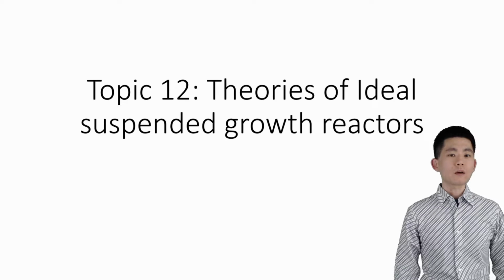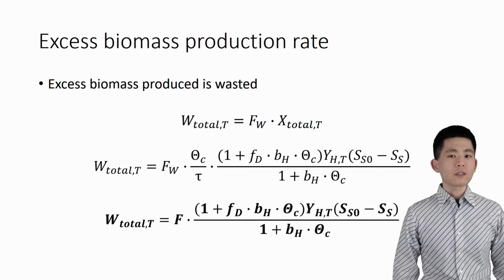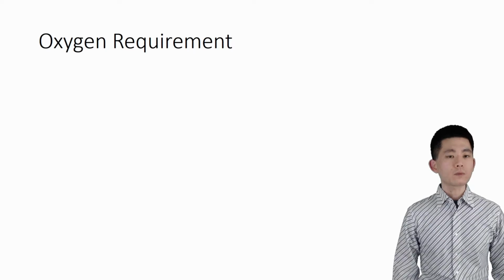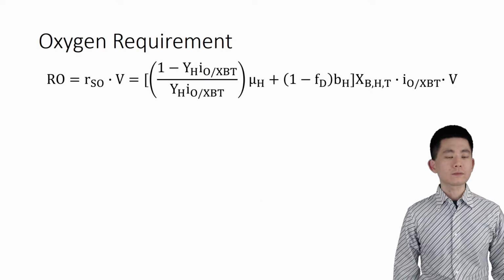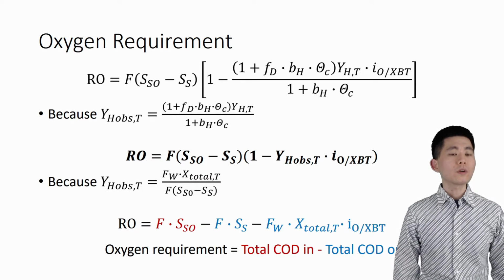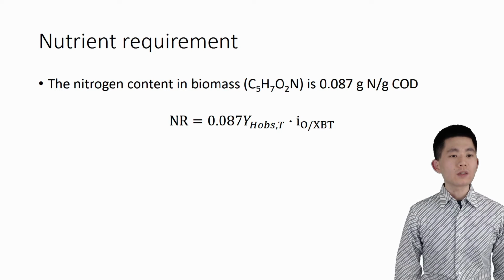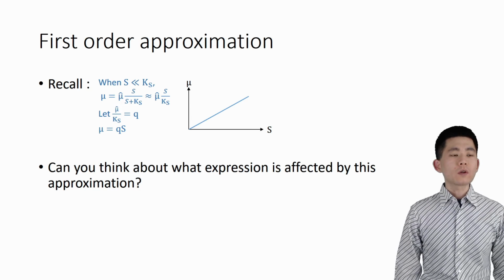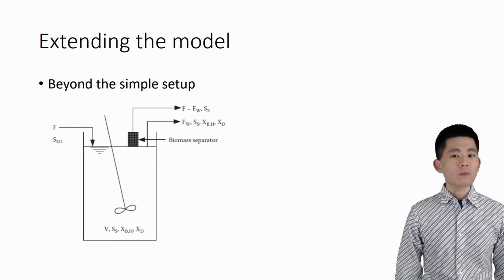Topic 11 Theories of Suspended Growth Reactors 3